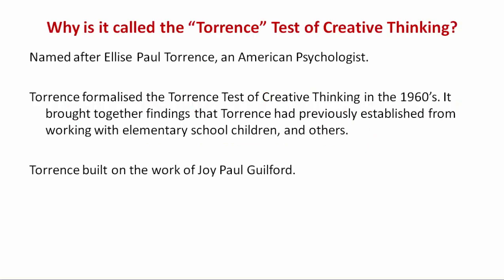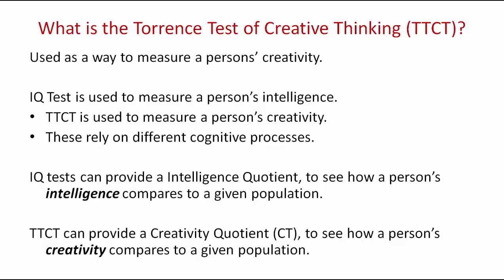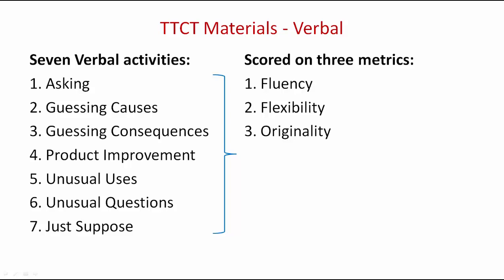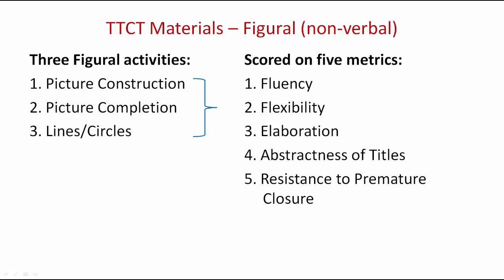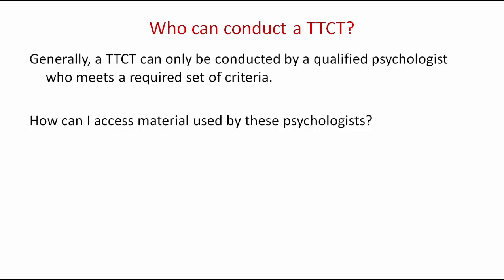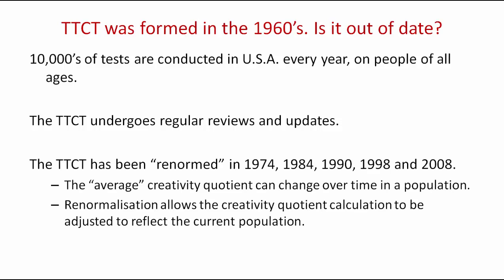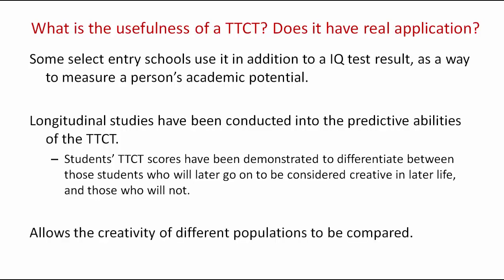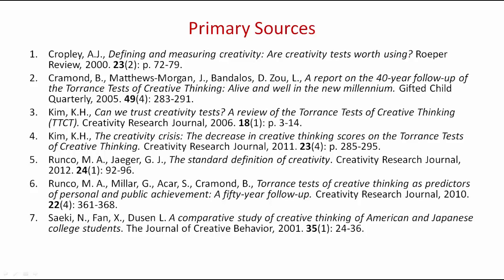An Overview of the Torrance Test of Creative Thinking (TTCT)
This video provides an introduction to the Torrance Test of Creative Thinking.
Sources for information in the video are at the end of the video.